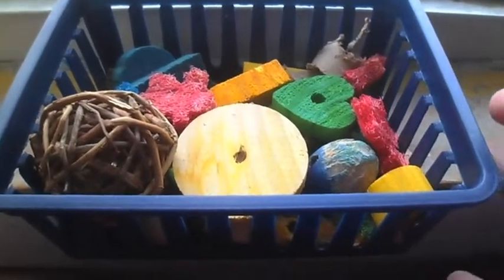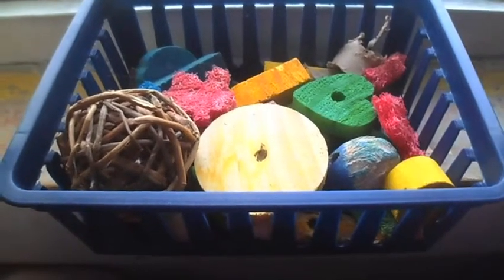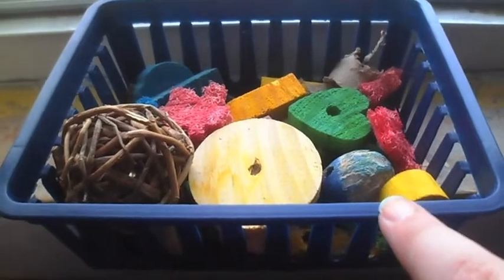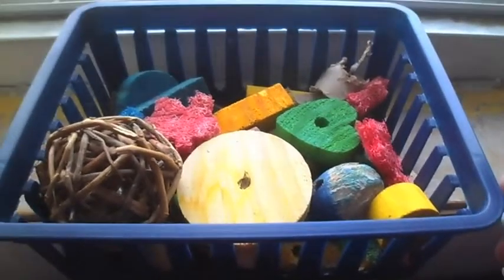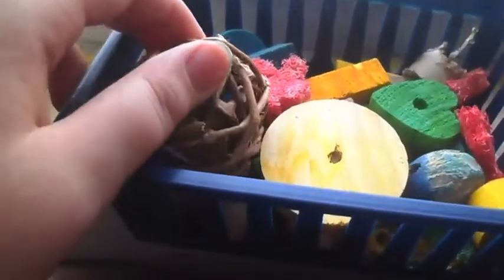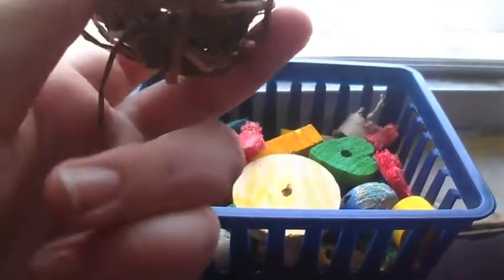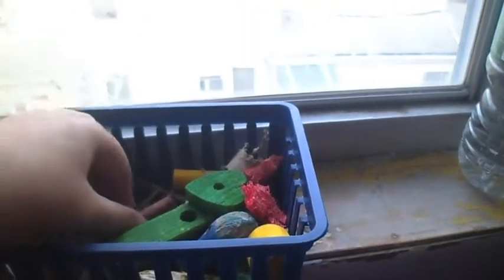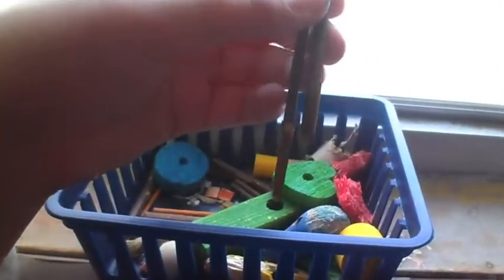Chilly's Chew Toys!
REQUEST VIDEOS :D